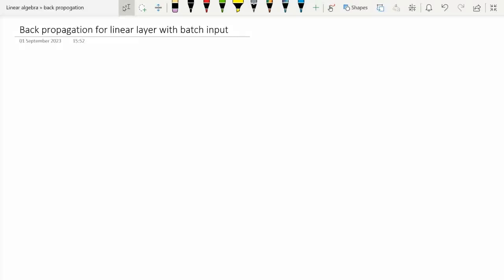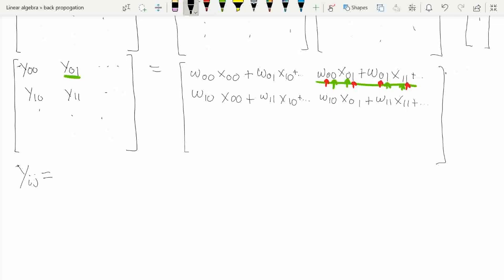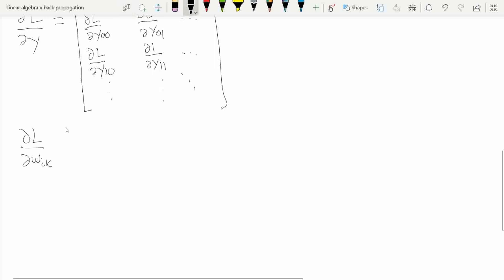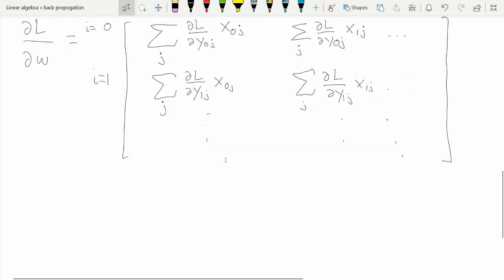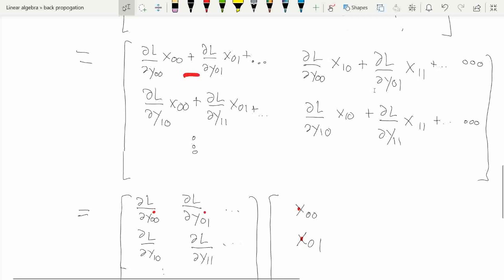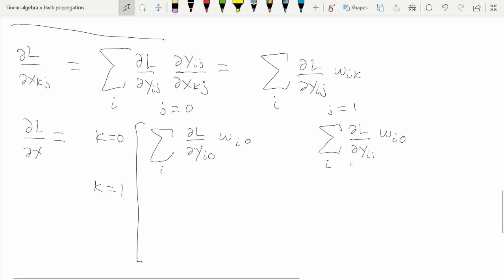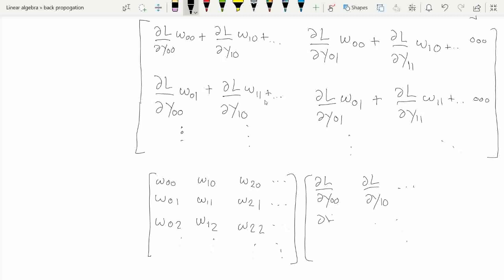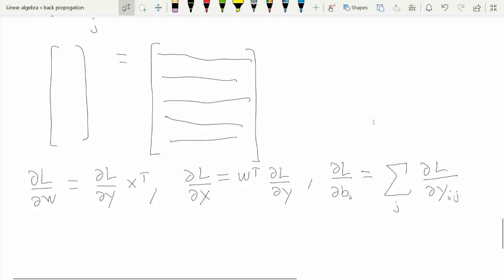Back propagation for a linear layer with batch input